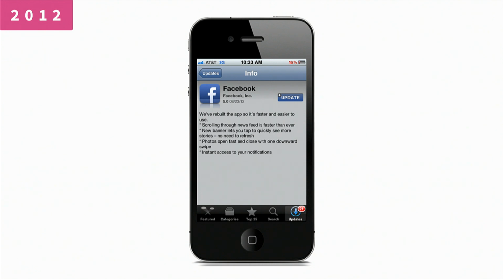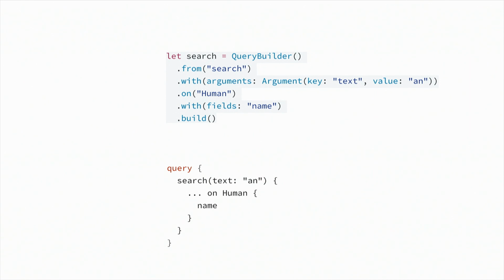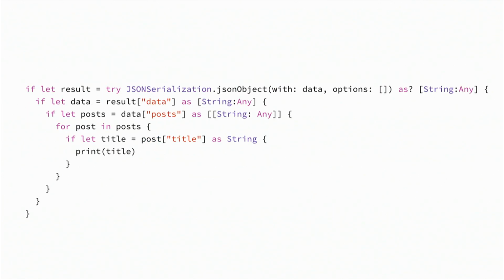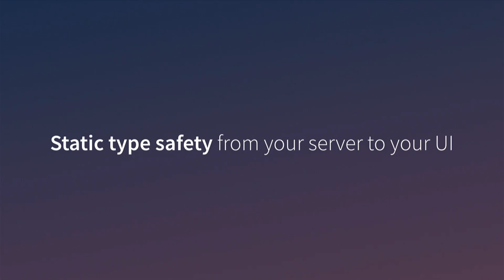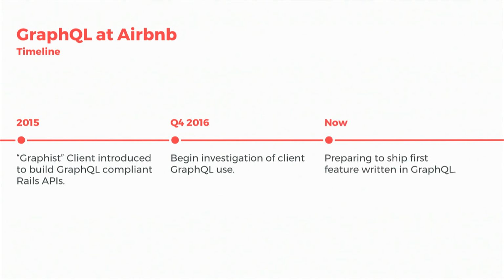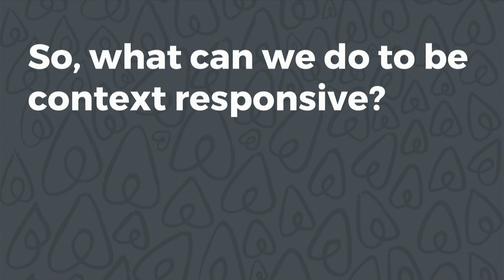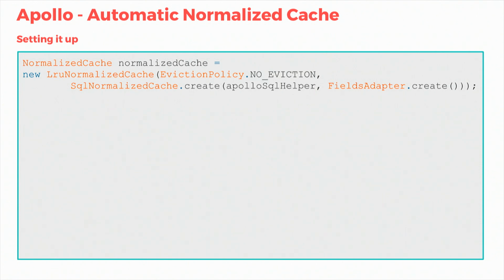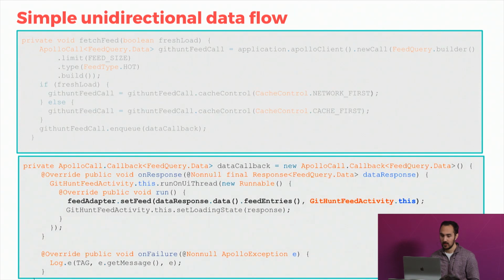Designing Apollo's Mobile Clients for iOS and Android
Martijn Walraven from the Apollo team and Ben Schwab from Airbnb talk about why GraphQL is a great choice for mobile apps and how Apollo will provide a unified set of client libraries across all major UI platforms.